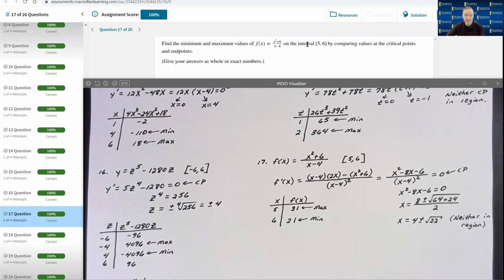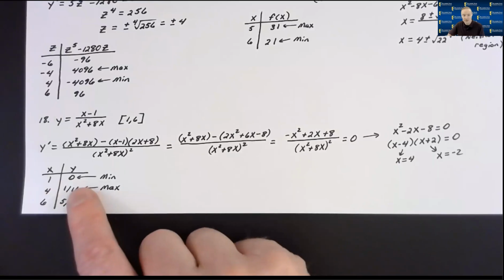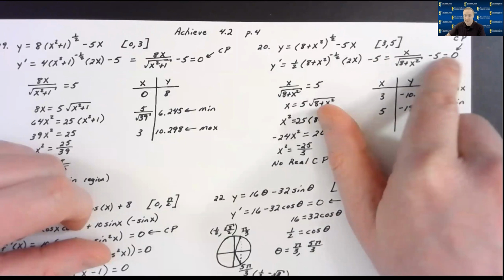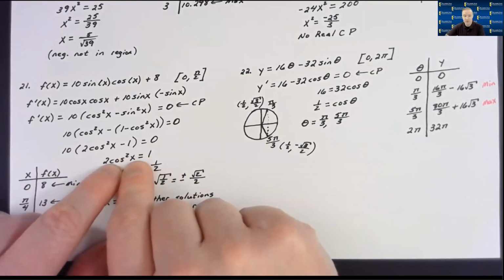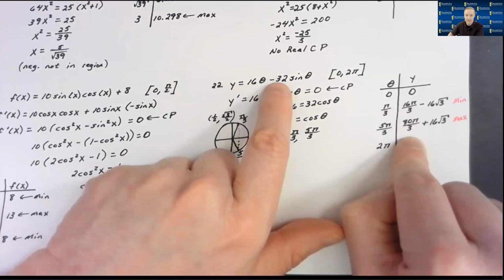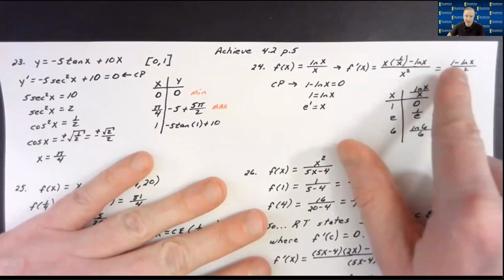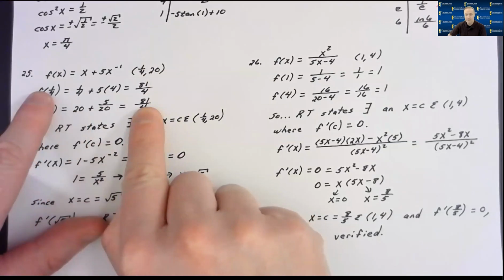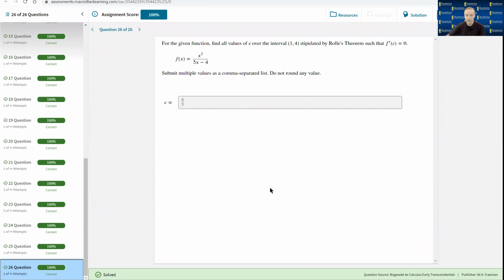Achieve 4.2 17-26